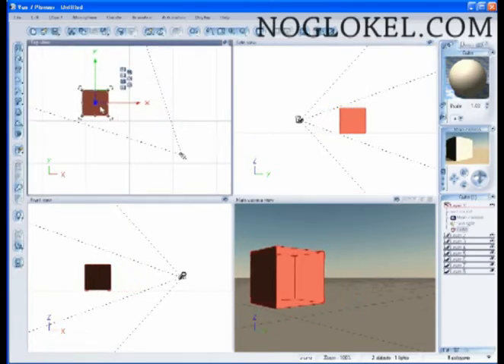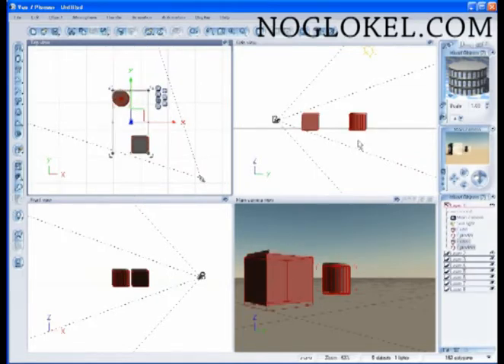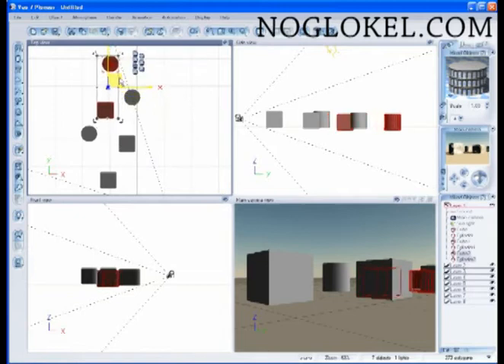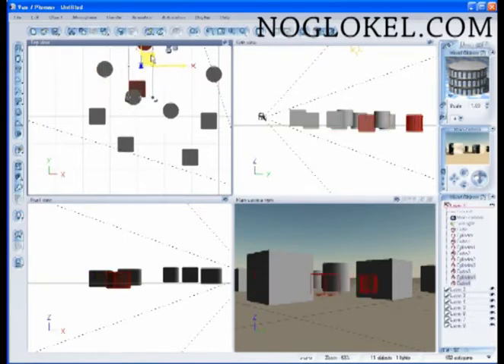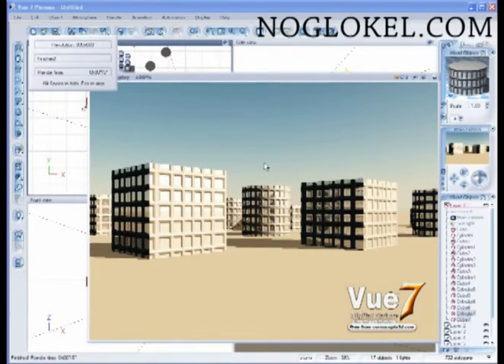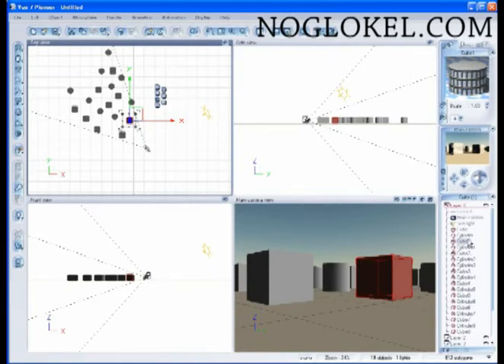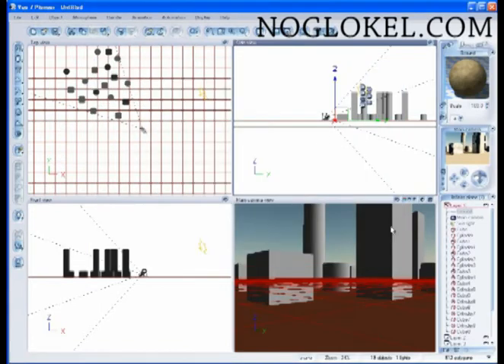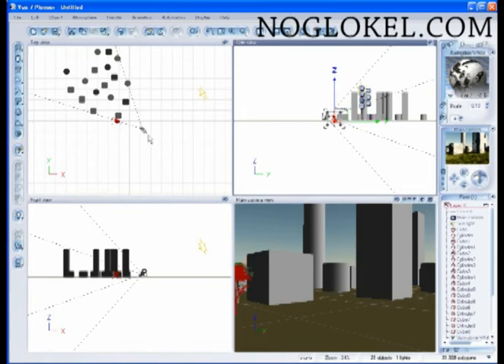Using Vue 3d to create a city -- pt1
Vue 3d is a great 3d animation software for quickly making atmospheric seen.  Today we will utilizing the software do a bit more than just atmosphere, we will be building a city with trees as well.  This is part 1